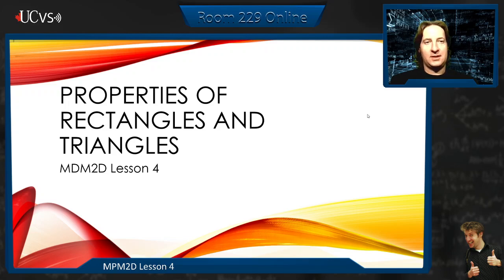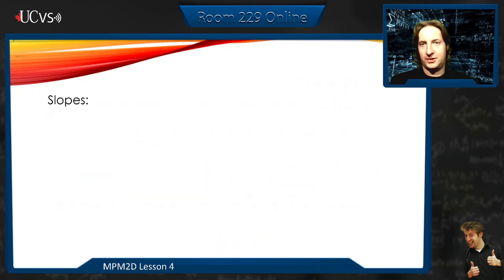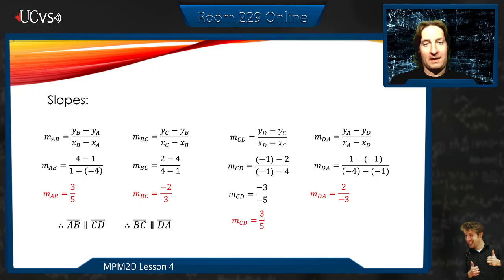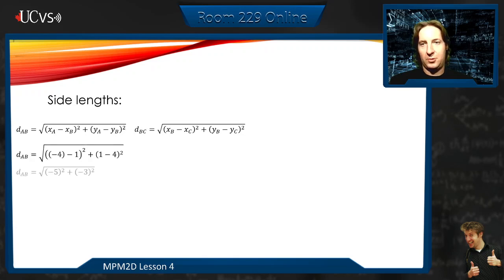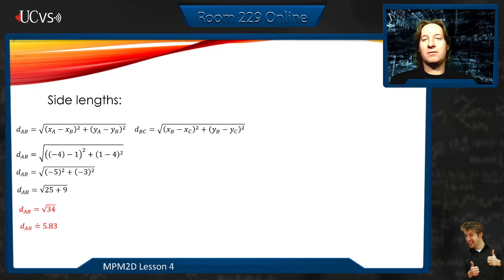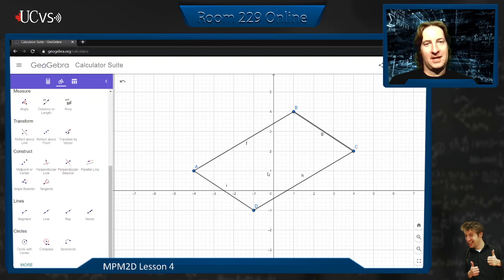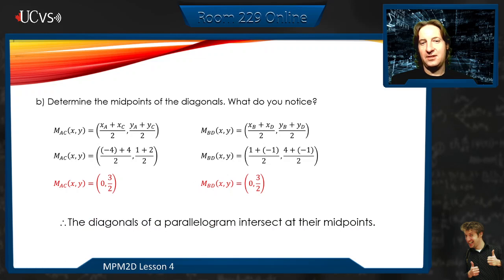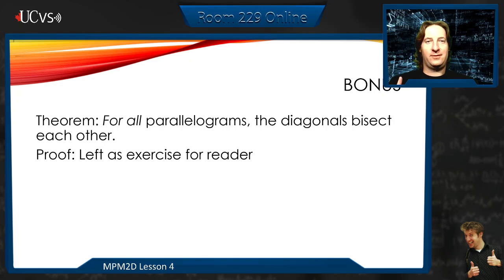MPM2D Lesson 4 Properties of Quadrilaterals and Triangles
Now that we can calculate the lengths of line segments and their slopes, we are able to use them to classify shapes. In this quick lesson I will go over an example of a quadrilateral and discover an interesting result.